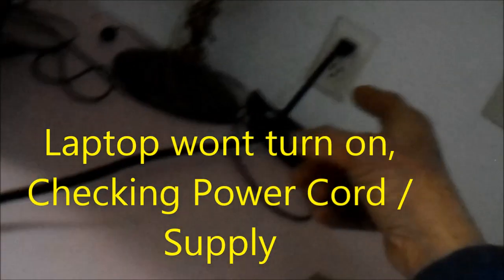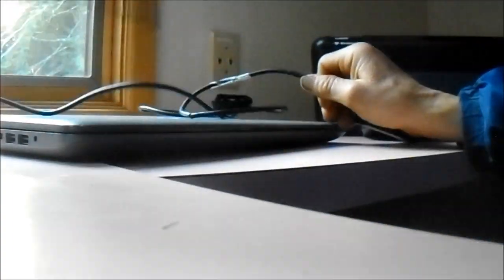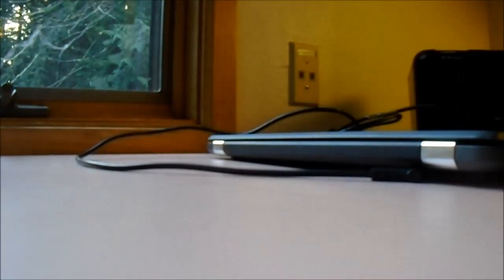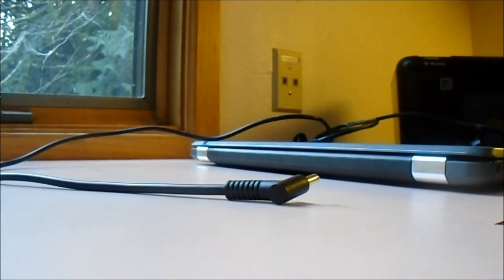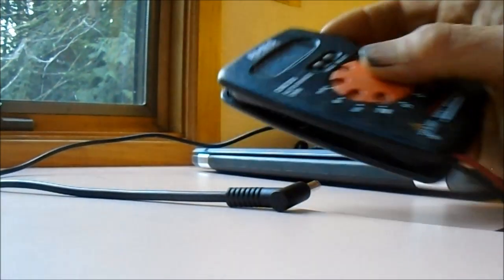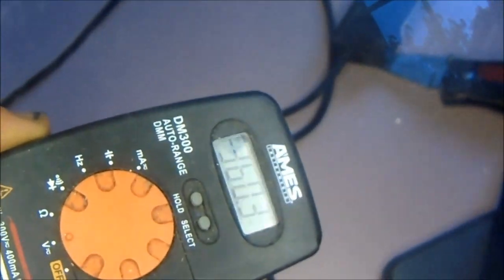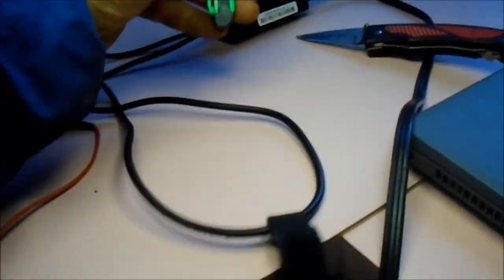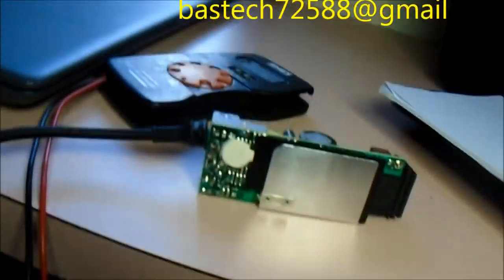Laptops Repaired 707 443 8347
Power supply is the first thing to check. Phone advice $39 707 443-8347 Free estimates, bastech72588 @ gmail If your computer jack is loose it may have come loose inside your computer or device. Once you have power to the device check power consumption with device off to determine if battery is charging or it there is a short in your device. For information, working on computers may be hazardous.